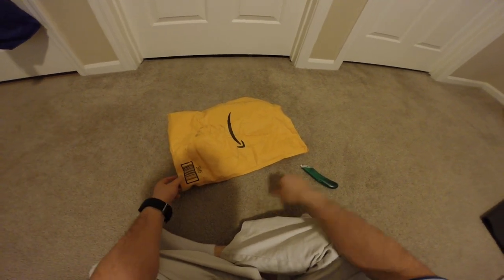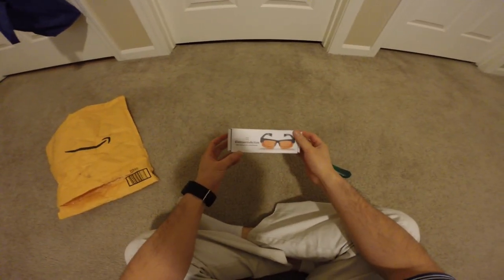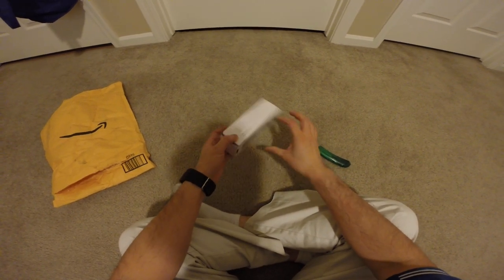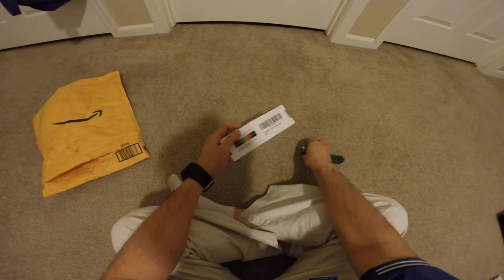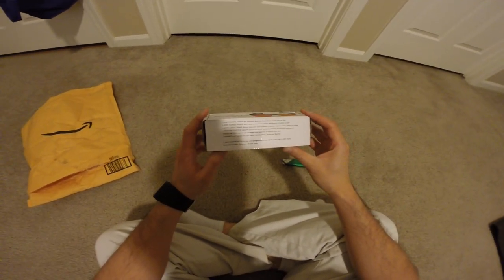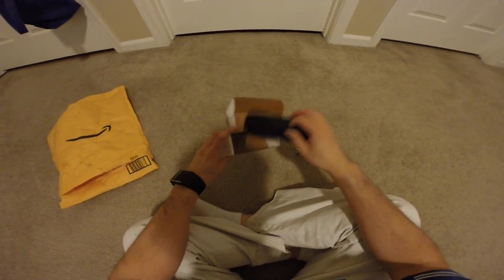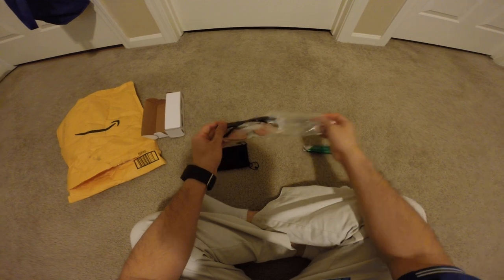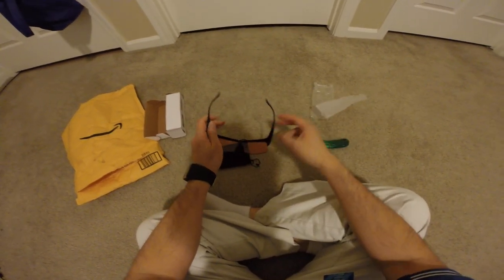Unboxing Fitover Anti Blue Blocking Computer Glasses Fits Over Prescription Eyeglasses Extra Amber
Where to buy